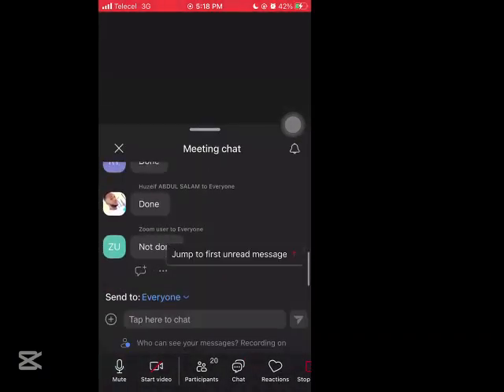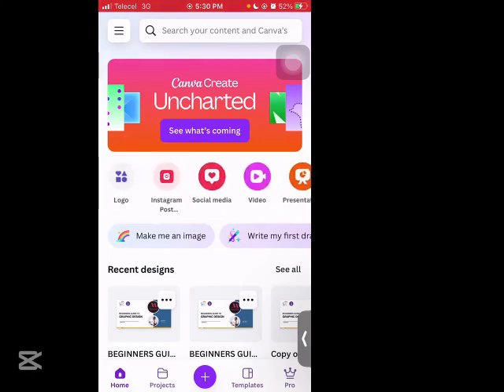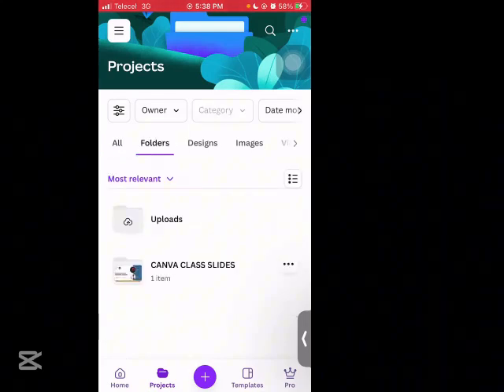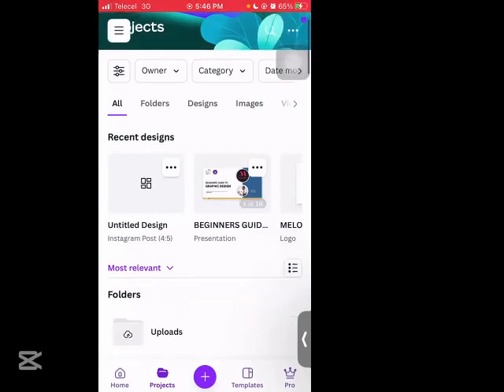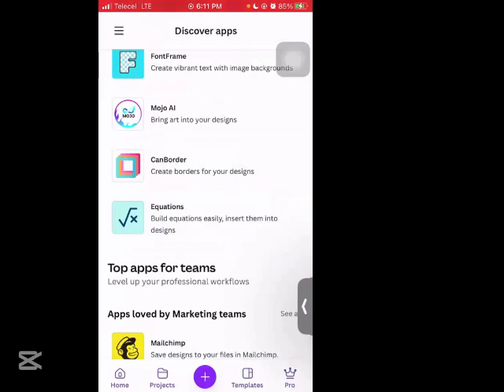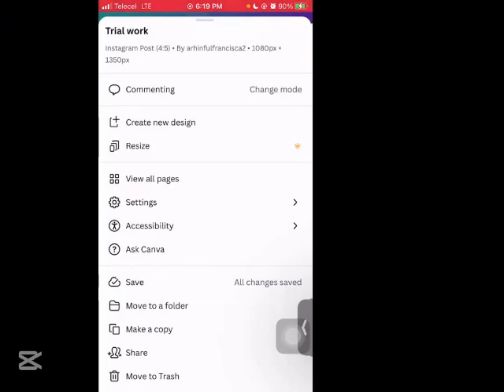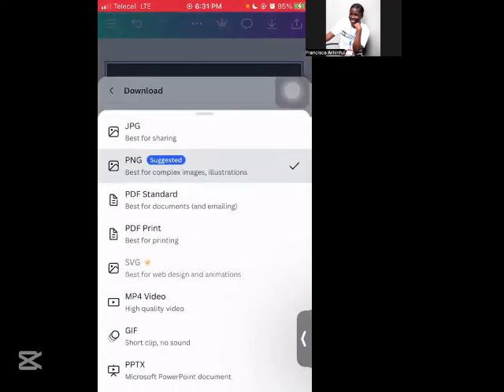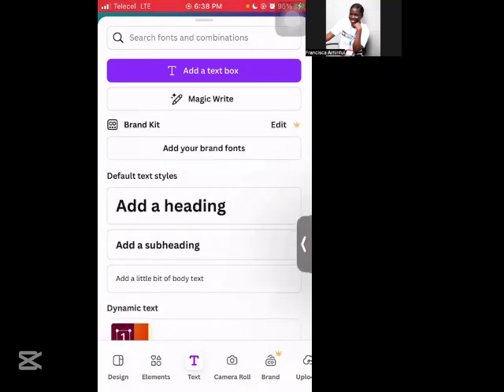BEGINNERS CLASS TO GRAPHIC DESIGN LECTURE 3 (FOR PHONE USERS)